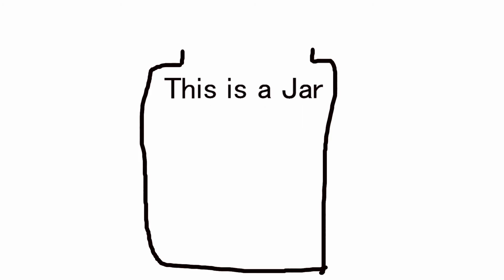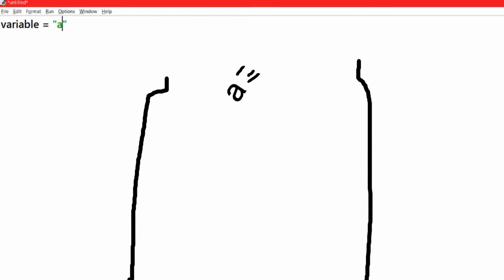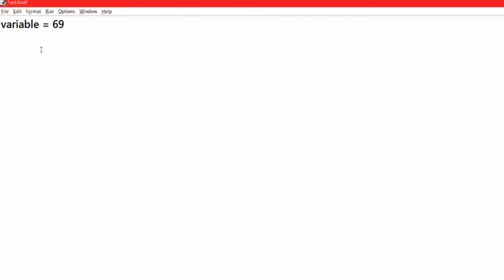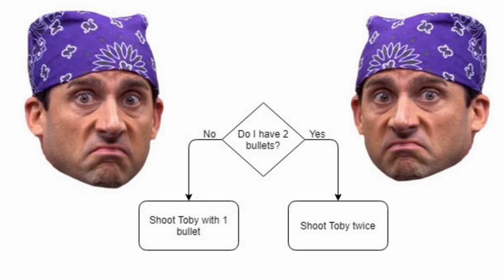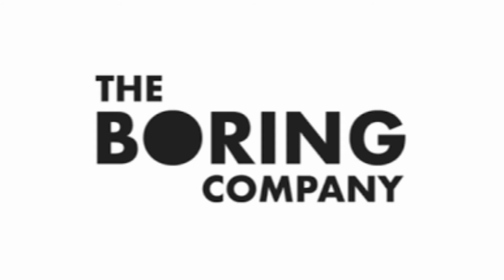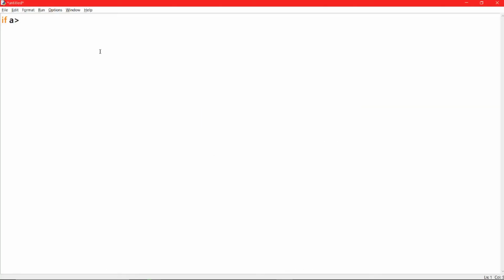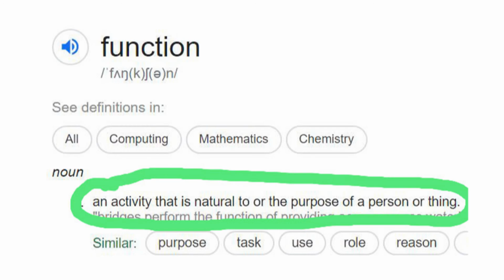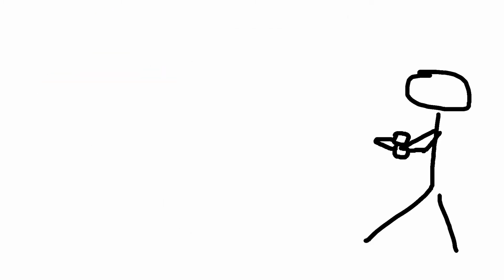An Idiot's guide to programming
This is the fundamentals and basics of programming. Hopefully you will find it helpful in deciding to learn programming or not.
It's not specific to any language or anything. Just the bare minimum and I guess the basic logics of programming.

Does it contain a lot of useful information? Sure it does. Does it contain lots of humour that literally no one will find funny? Yes it does. Is this tutorial actually helpful for learning programming? Probably Not.

This is my first attempt at making this style of video so feel free to roast me in the comments.